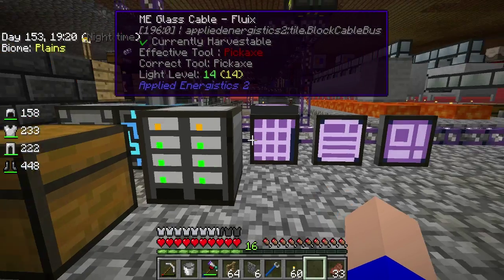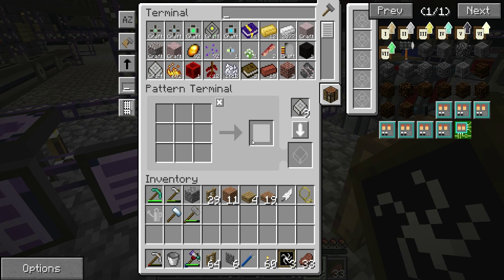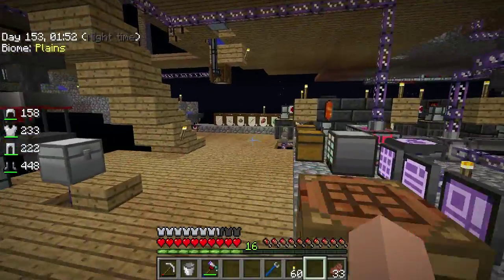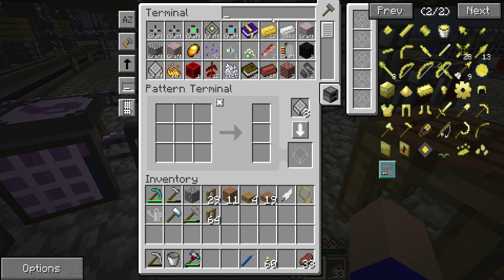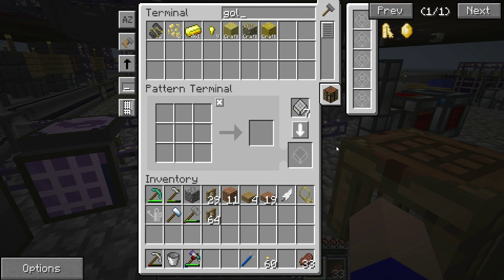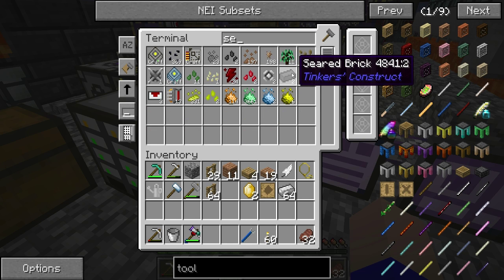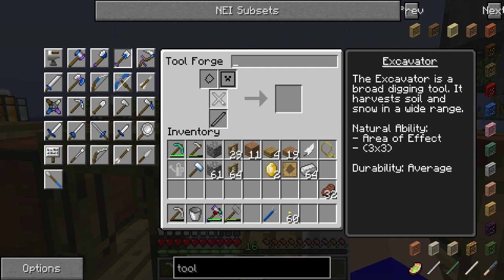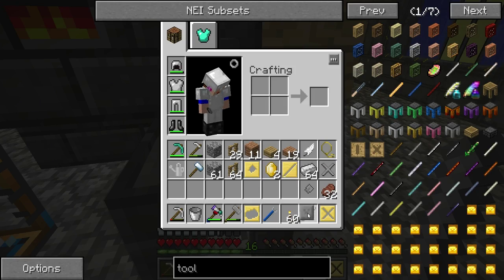Minecraft - Sky Factory 2 - Part 66 - aVOIDing an overload